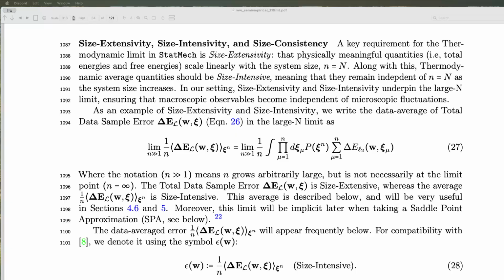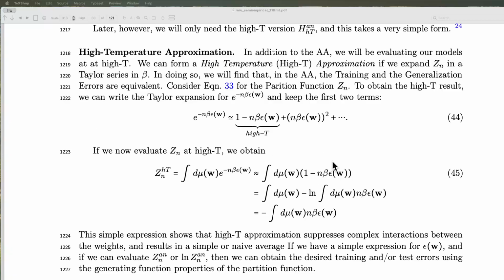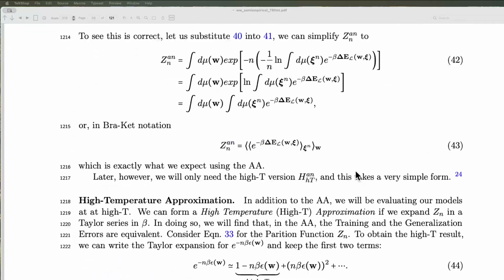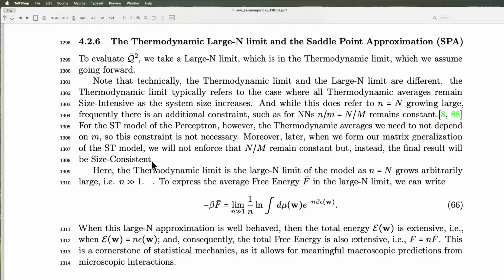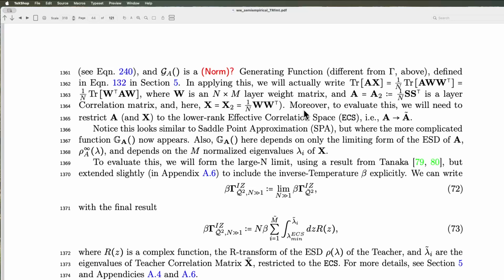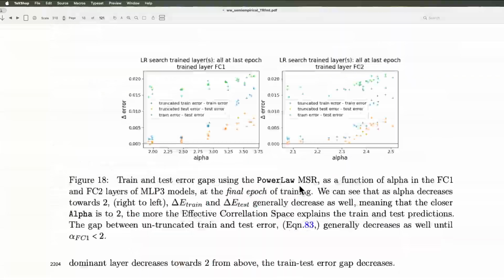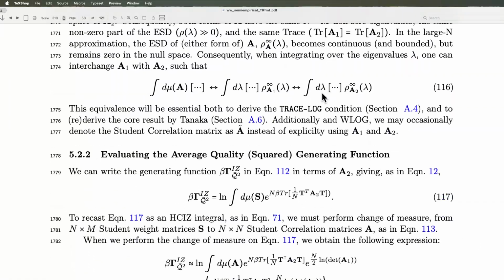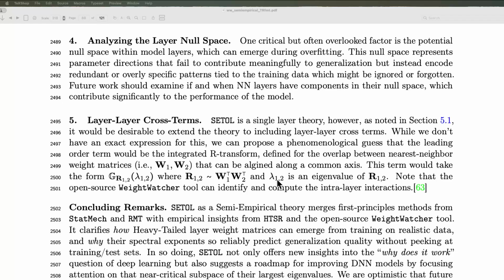SETOL Tale Read Part 2: section 4.2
perfect for anyone wanting to learn basic statistical mechanics and how it applies to neural networks

In this session, we review from last week:
- The Thermodynamic Limit
- Size-Extensivity and Size-Consistency
- The Linked Cluster Thereom
- The high Temperate and Annealed Approximations

and then we will get into

- The Large-N Saddle Point Approximation
- Self Averaring
- HCIZ Integrals and the Exact Renormalization Group

and then have a hour of questions and discussion